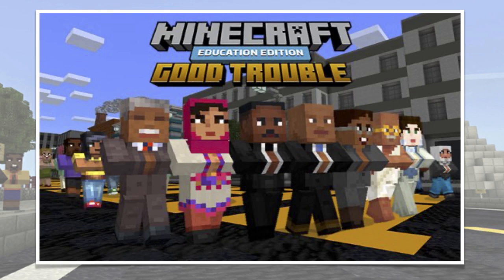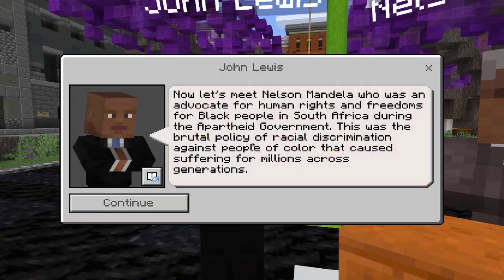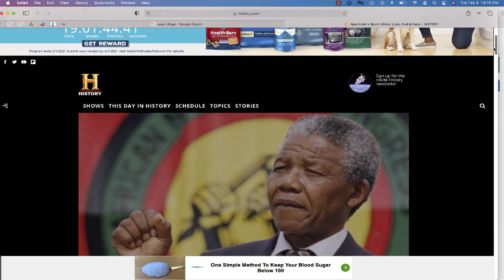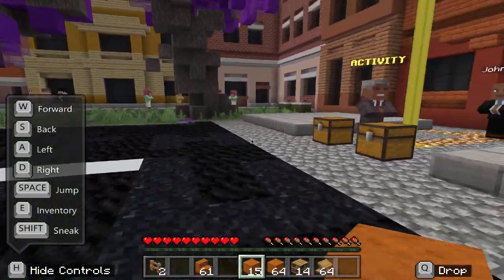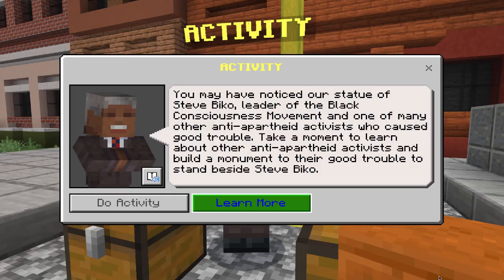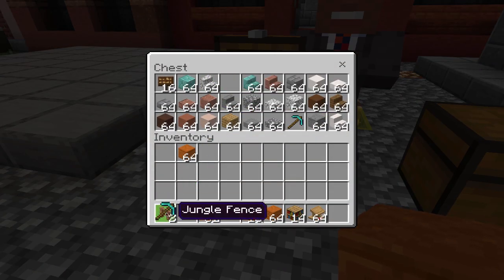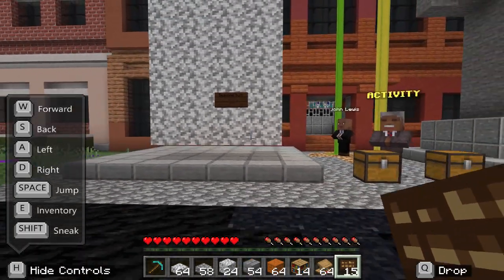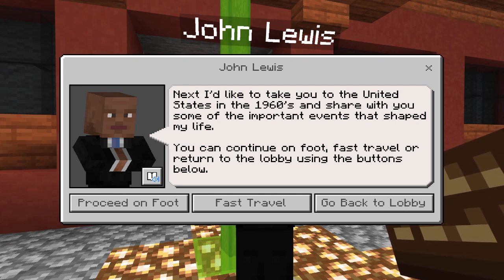Minecraft Education Edition: Build a Monument with Nelson Mandela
This video will feature one part of Minecraft Education Edition's "Lessons in Good Trouble" world featuring Congressman John Lewis.

This part focuses on the topic of Apartheid in South Africa.  Visitors learn a little about Nelson and several other leaders who helped promote the Anti-Apartheid Movement in South Africa.